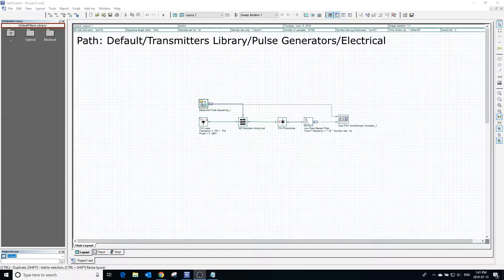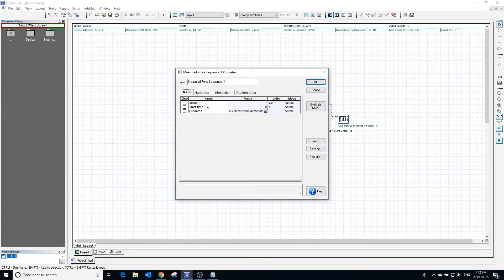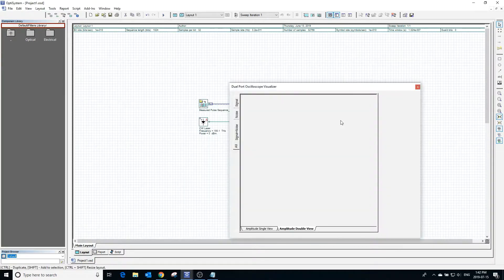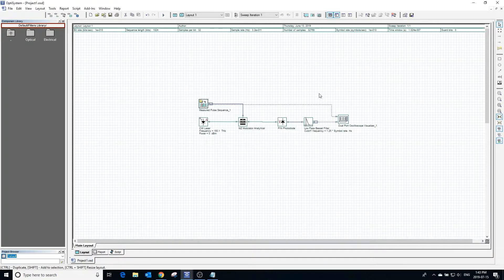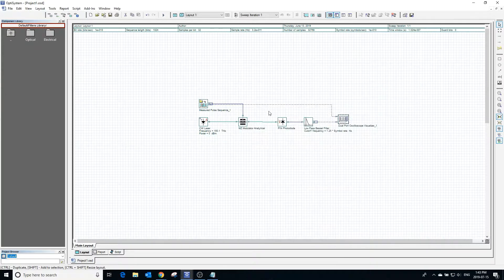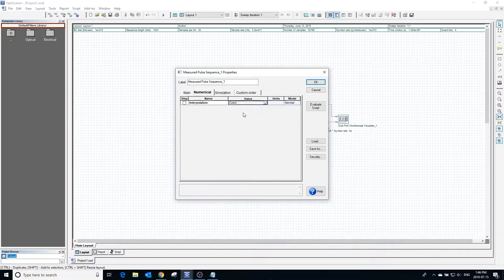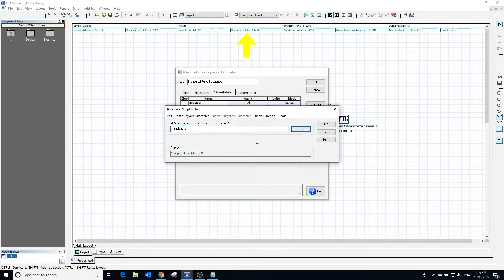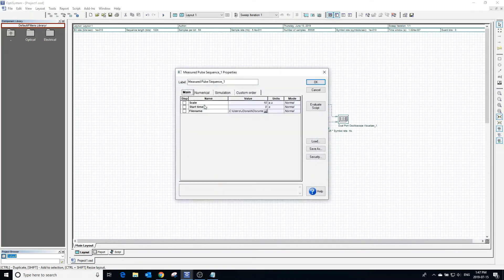Introduction to Optisystem - How To Setup The Measured Pulse Sequence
In this Optisystem introductory tutorial video we will be looking at
 how to setup the measured pulse sequence In Optisystem